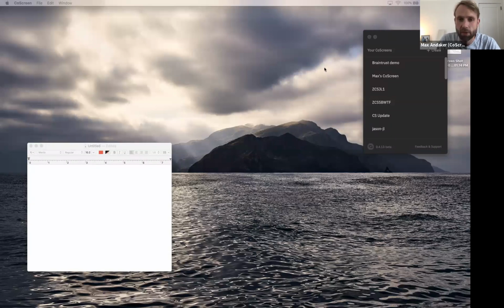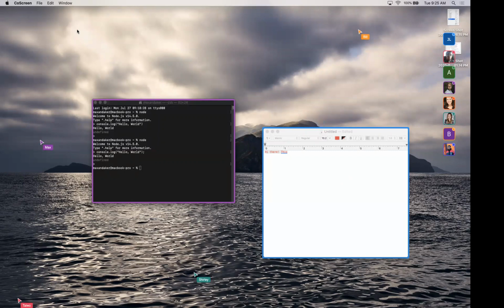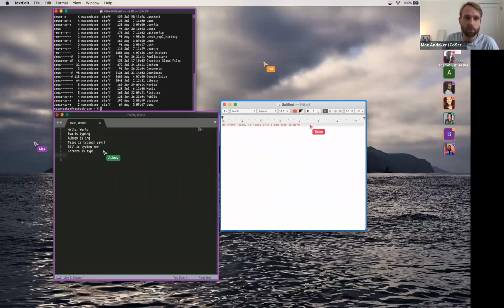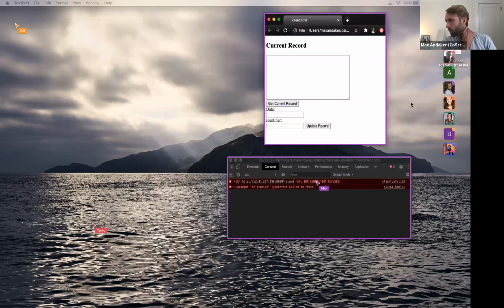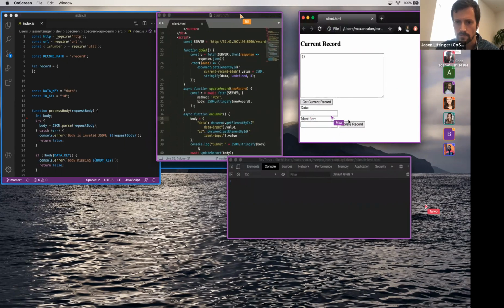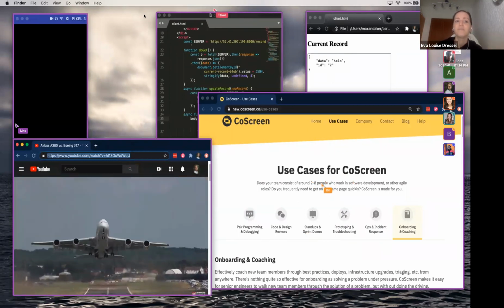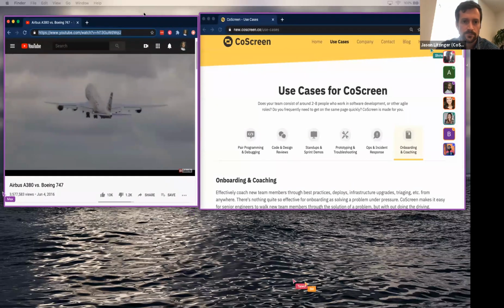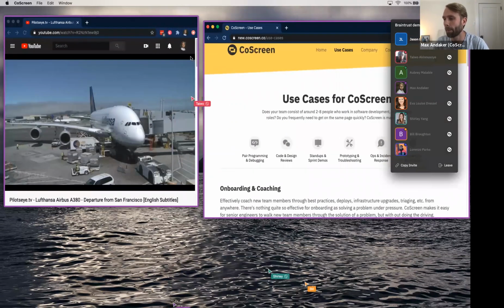Braintrust Community Roundtable: CoScreen for Engineers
CoScreen is a radically different remote collaboration solution for developers and other agile teams (more You can screen share simultaneously and control each others' windows to get things done together on a joint team desktop. Crystal-clear audio chat is built in as well. Sid from GitLab says "CoScreen makes remote better than in person and I think you should try it out."

In this session, CoScreen Co-Founder Max Andaker will walk you through live use cases of the product. Braintrust talents get private beta access!